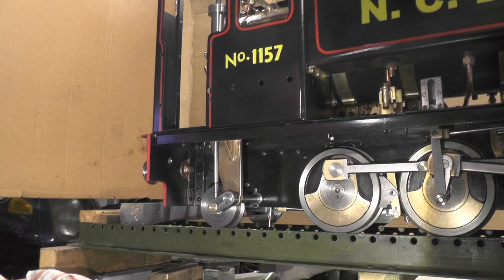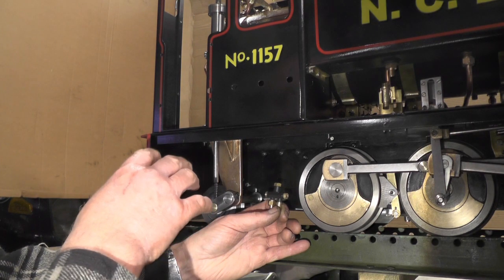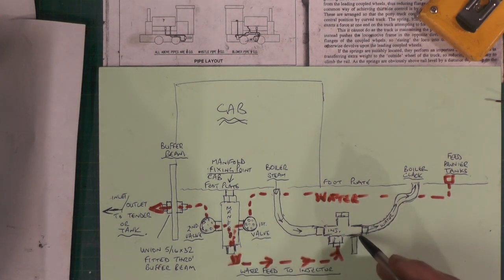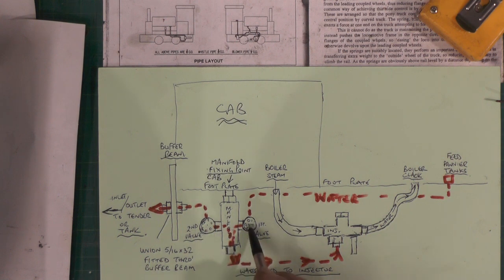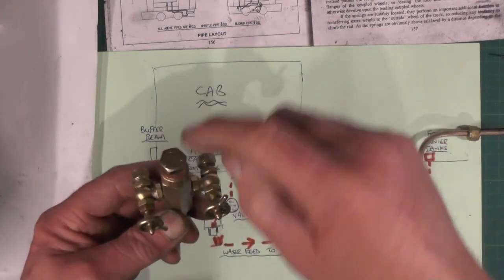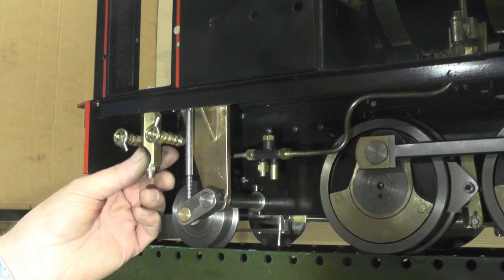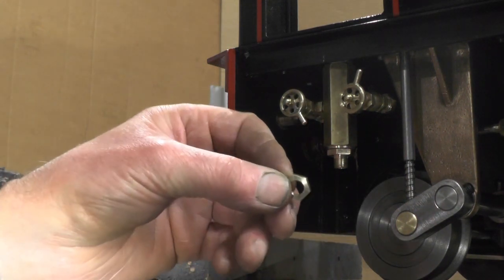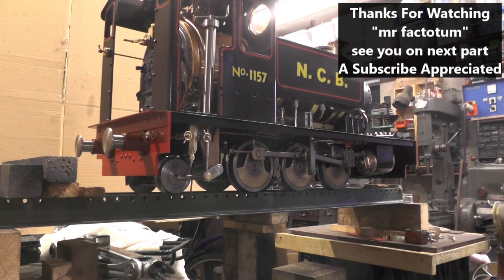Build Your Own Beginners Miniature Steam Locomotive Series (Pipework P9 INJECTORS ) "mr factotum"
(Pipework Part 9 INJECTOR. Manifold, Valves & Pipes making & fitting)
Continuation of my step by step Beginners Miniature Live Steam Locomotive build from scratch.       A   0-6-2 Metre Maid version of a 0-4-0 Sweet Pea from Jack Buckler's Book